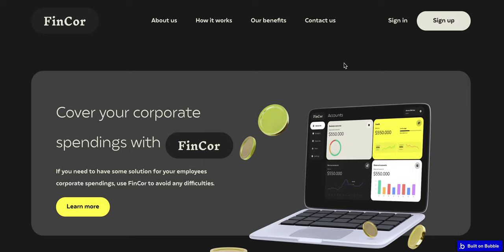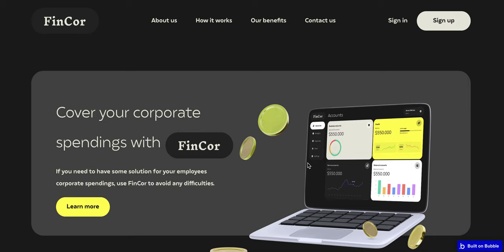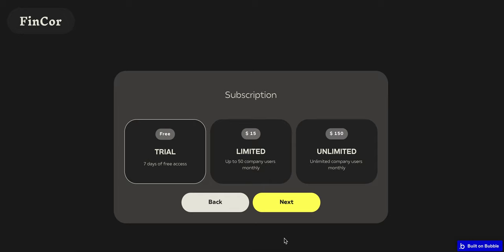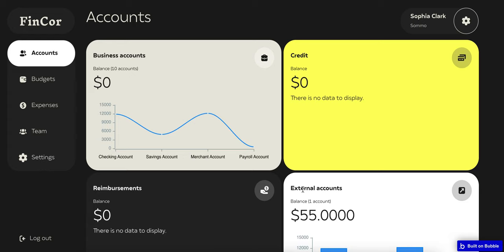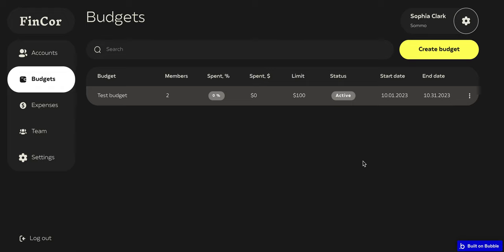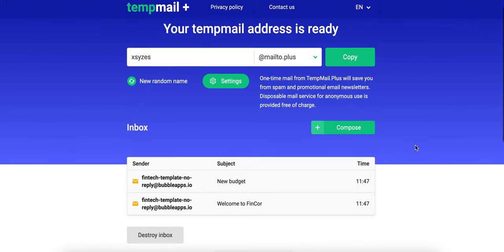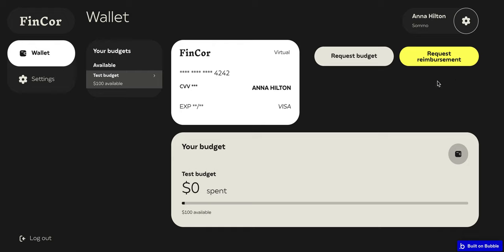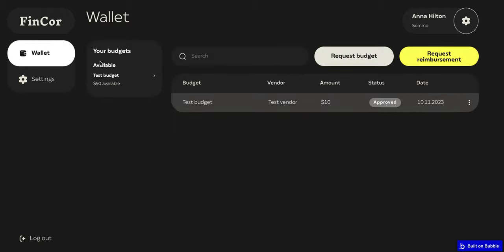FinCor template demo by Sommo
FinCor is a SaaS Fintech application that empowers companies to take control of their employees’ corporate spendings. It is a great solution that helps with corporate financial management.

Company representative can sign up, provide personal and company details, choose a subscription type, make payment via Stripe and get access to the dashboard. After successful onboarding he can add employees, create budgets and make them available for existing users. Company employees can get invite link, reset the password and get access to the profile. After that they can make payments using corporate cards or request manual claims.

FEATURES:
1. Landing page;
2. Sign in / Sign up;
3. Company admin dashboard;
4. Company employee dashboard;
5. Budgets management;
6. Team management;
7. Subscription;
8. Payments (Stripe);
9. Profile managements;
10. Email notifications.

IMPORTANT NOTES:
1. The template is both desktop and mobile responsive.
2. Enter demo card to test simulate credit card: 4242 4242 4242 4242 | 02/25 | 424.
3. 3 Stripe API calls are working now: 1.subscription activation; 2.connect account creation; 3.bank account info getting.
4. There are 3 Stripe API calls which are set up but not activated: 1.cardholder and user cards creation; 2.transactions getting; 3.disputes creation.
5. The reimbursement model that is working now doesn’t include card payments.

If any critical bugs are found, we'll try to fix them asap.

Designed and built by Sommo team in Ukraine.